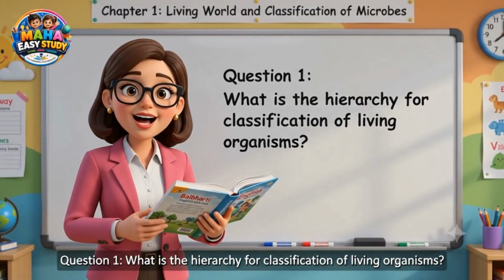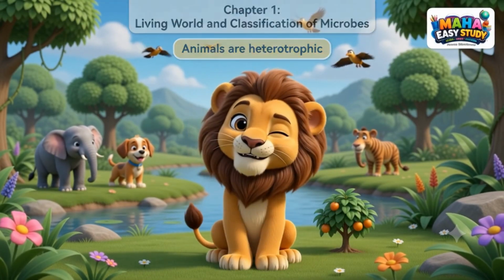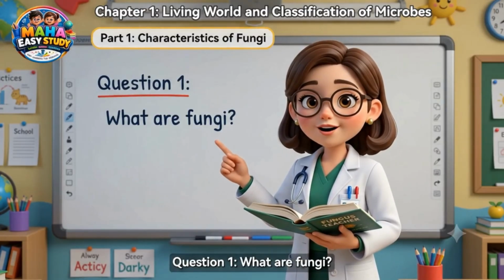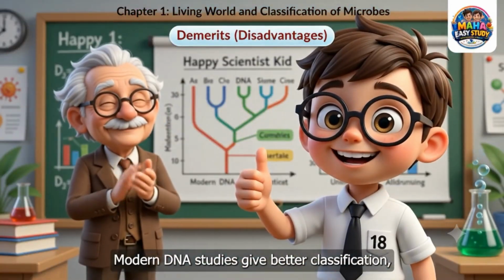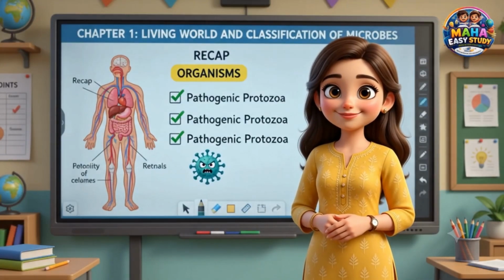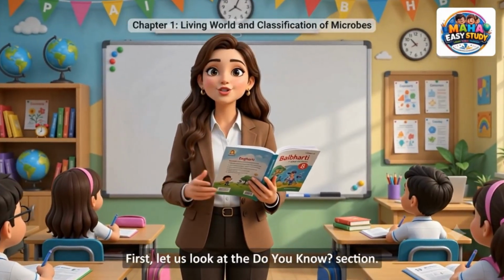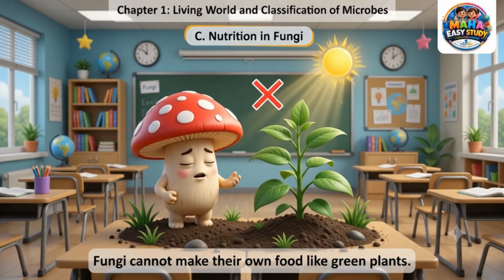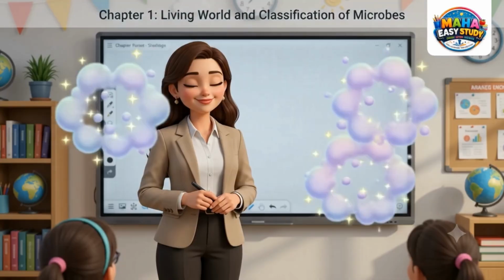🔥 Class 8 Science Ch 1 | Living World & Classification of Microbes | Easy Explanation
🦠 Class 8 Science Chapter 1 – Living World and Classification of Microbes (Maharashtra Board | Balbharati)
In this video, you'll learn Chapter 1 in a simple and interesting way with easy explanations and colorful 3D cartoon-style visuals.
In this video:
✔️ Living World
✔️ Biodiversity
✔️ Five Kingdom Classification
✔️ Monera, Protista, Fungi, Plantae & Animalia
✔️ Bacteria, Protozoa, Algae & Viruses
✔️ Important Characteristics
✔️ Easy Revision for Exams
📚 Board: Maharashtra Board (Balbharati)
🎓 Class: 8
📖 Subject: Science